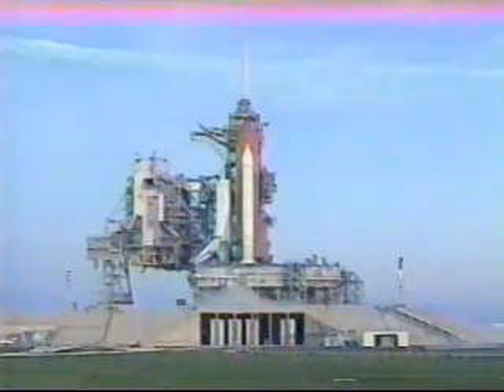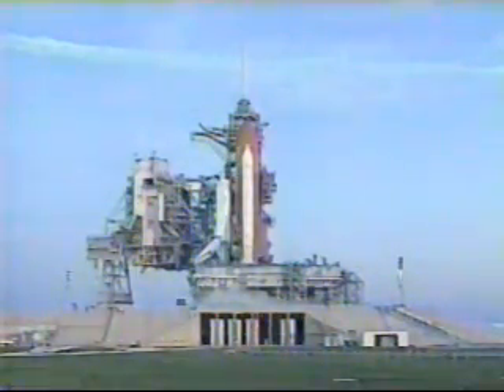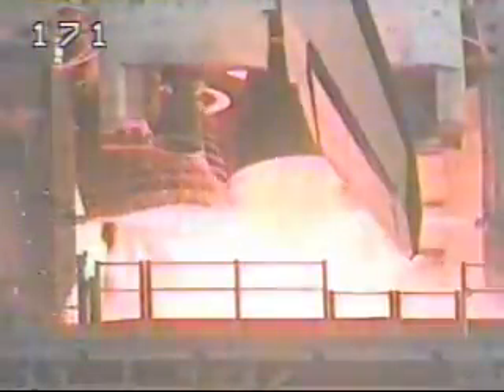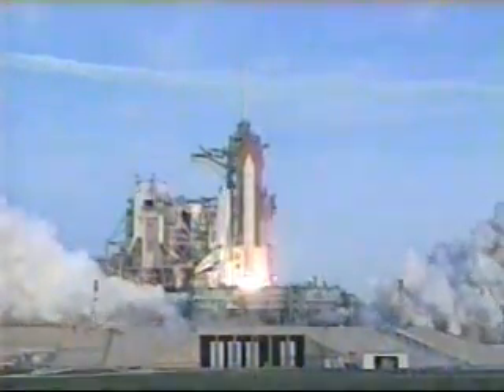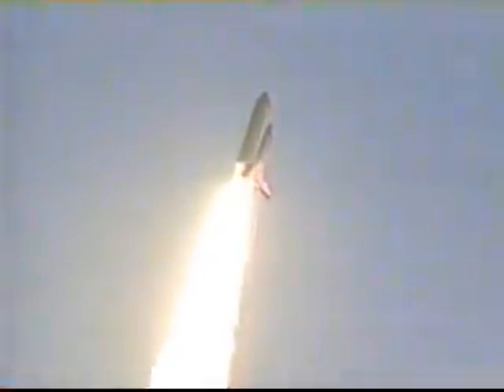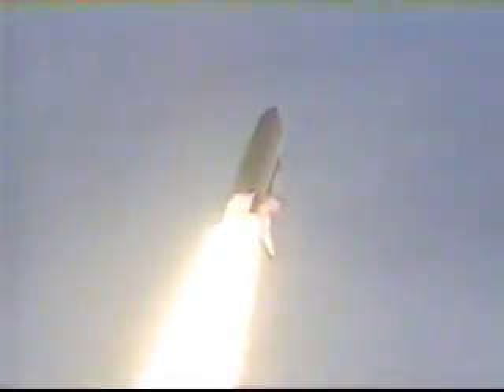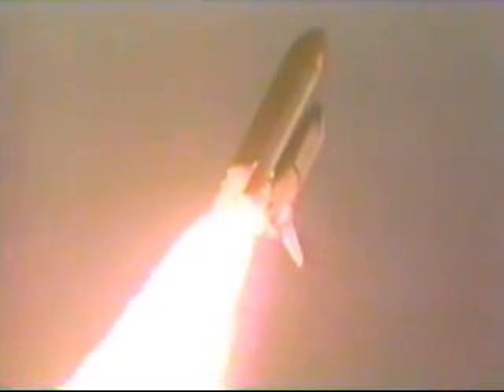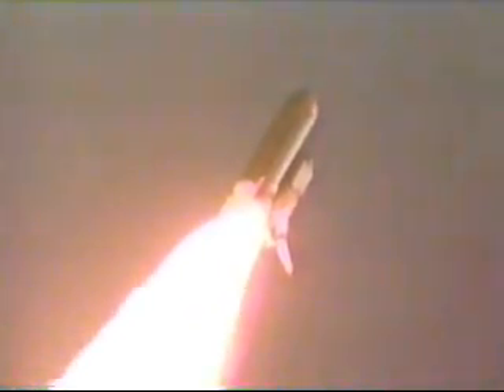STS-96 launch (5-27-99)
STS-96. May 27, 1999.